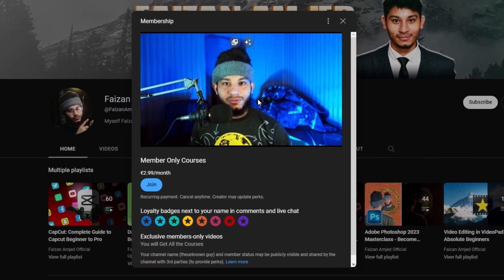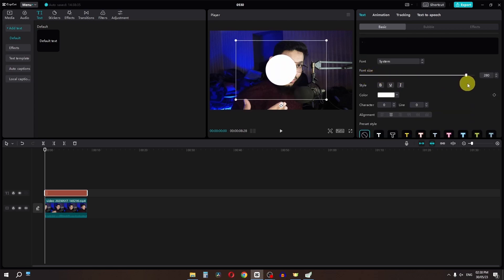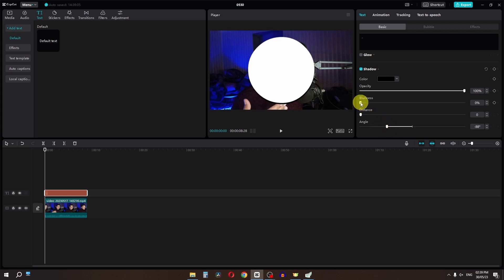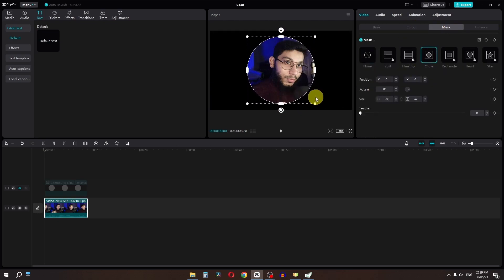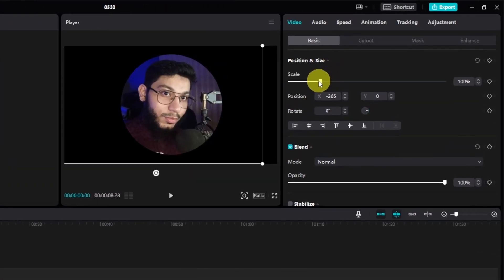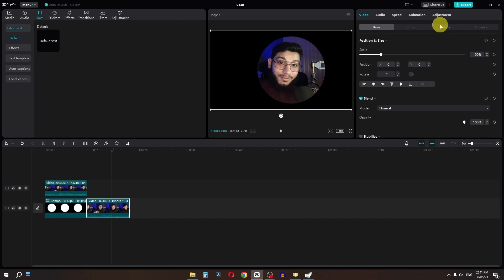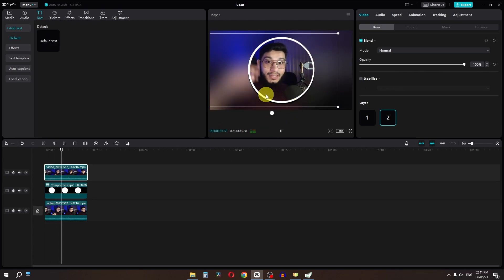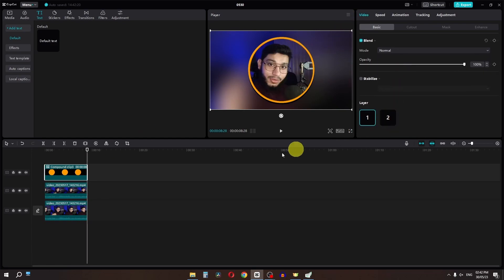Outline Circle Profile with Shadow in Capcut PC Tutorial